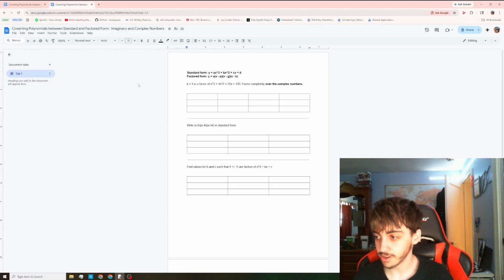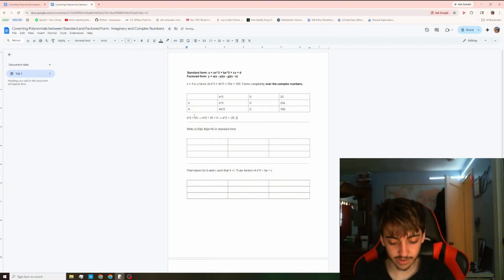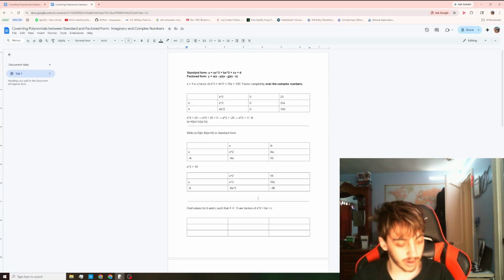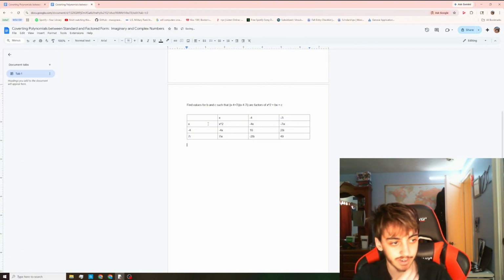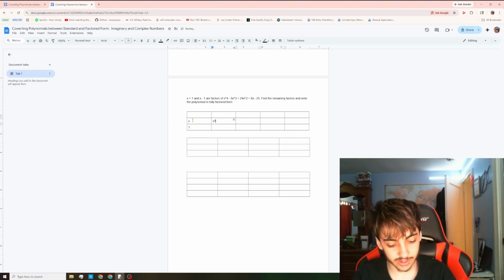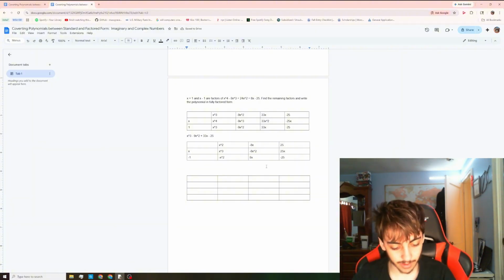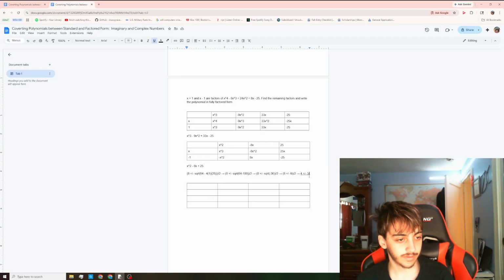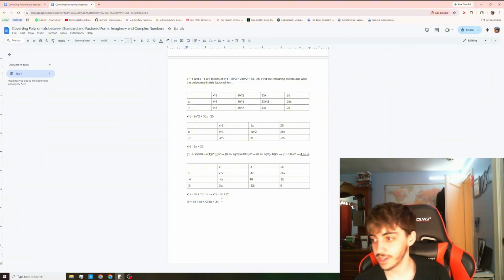Coverting Polynomials between Standard and Factored Form: Imaginary and Complex Numbers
This is the third video is my series of Coverting Polynomials between Standard and Factored Form. In this video we are tackling Imaginary and Complex Numbers in our conversions. These can get tricky, so bear with me. Next video will be even harder, so be ready for that!